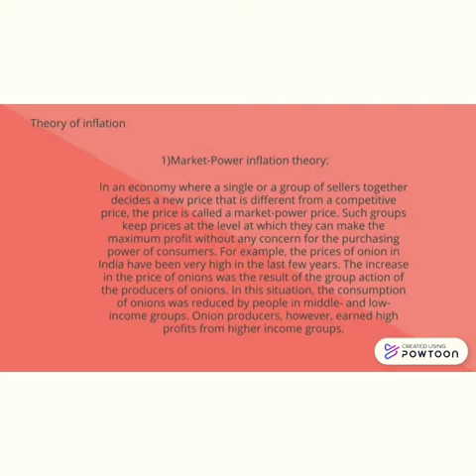ECO211:- INFLATION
UITM CAWANGAN NEGERI SEMBILAN , KAMPUS REMBAU

N5BA1113D

1-WAN AIMAN HASHRI BIN WAN ZAINUDIN (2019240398)

2-MUHAMMAD RAZIF ALFIAN BIN VANDI (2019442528)

3-MUHAMMAD SHAFIEQ BIN MOHD ZAINUDDIN (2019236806)

4-ABIR ALI FARMADI BIN KHALIL

5- MUHAMMAD AIMAN BIN ABD AZIZ